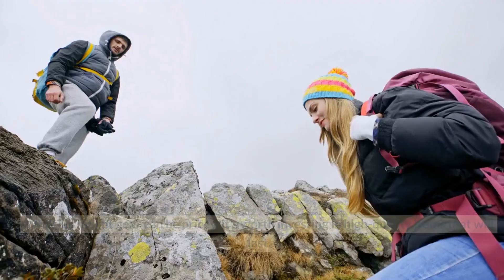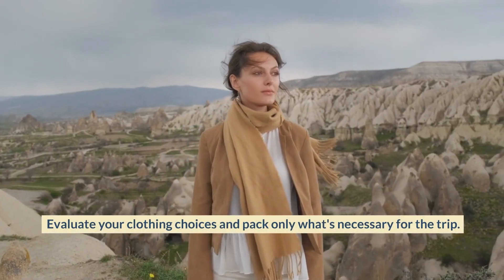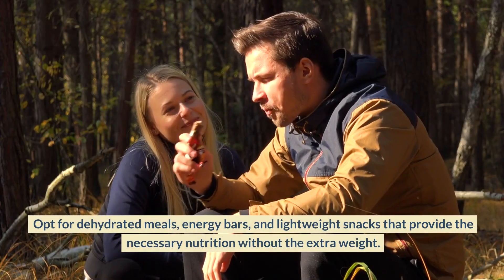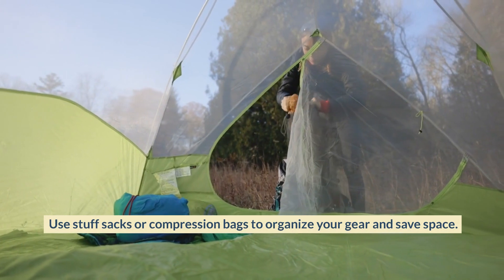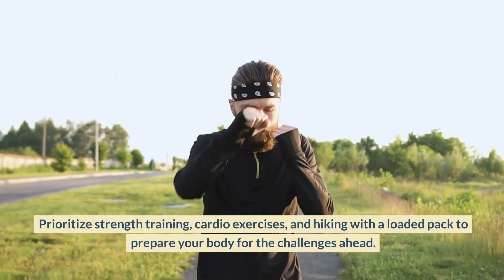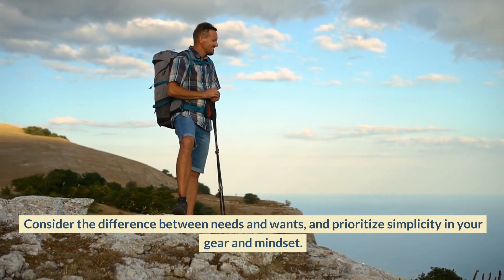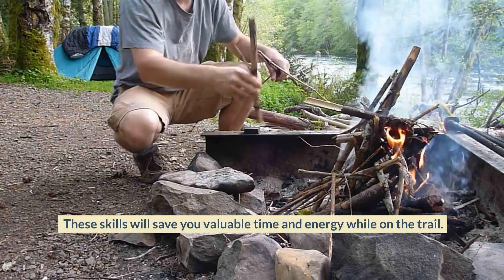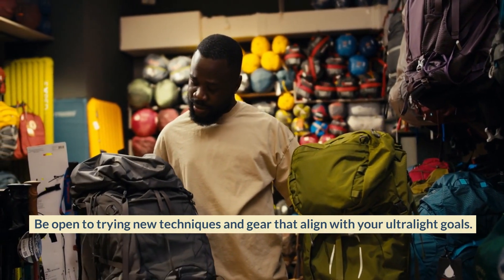A Beginners Guide To Ultralight Backpacking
In this comprehensive beginner's guide to ultralight backpacking, we'll equip you with all the essential knowledge and tips you need to embark on your wilderness adventures with minimal weight and maximum efficiency. Whether you're a hiking enthusiast or a nature lover looking to experience the beauty of the great outdoors, this video is your gateway to the world of ultralight backpacking.

So, whether you're planning a weekend trip or a longer expedition, join us on this adventure-filled video and learn how to shed unnecessary weight, embrace simplicity, and discover the freedom that comes with ultralight backpacking. Get ready to step into a world of boundless exploration and experience the joy of traveling light as we guide you through a beginner's journey to ultralight backpacking.